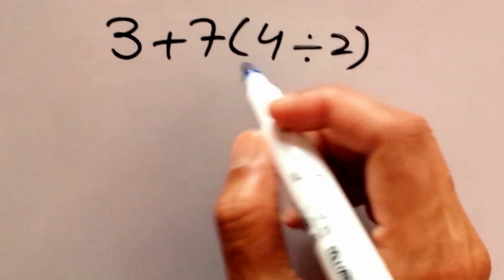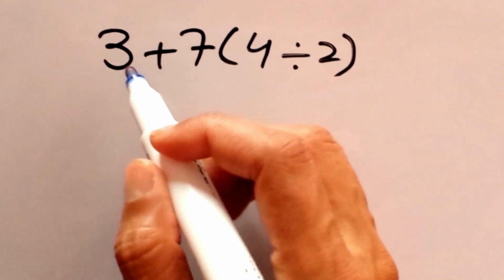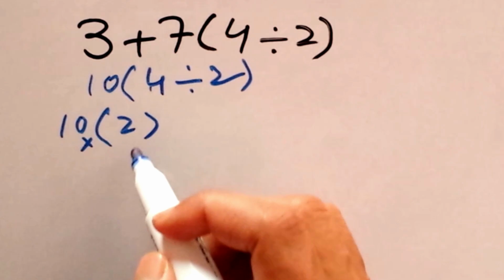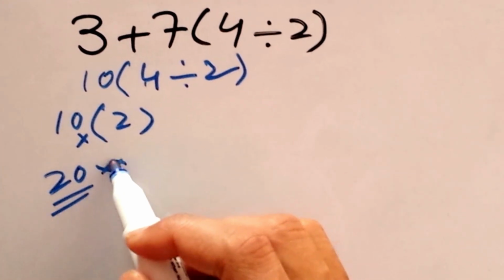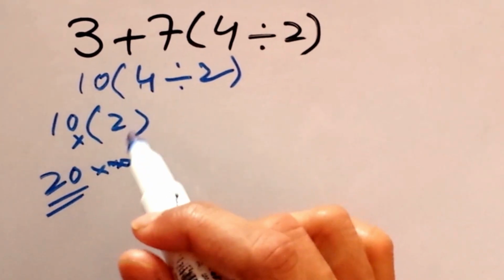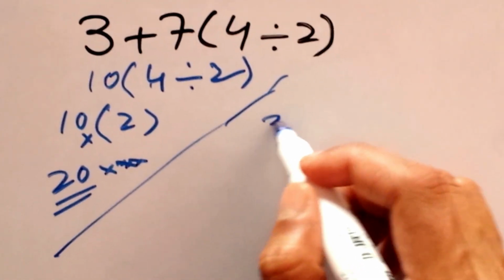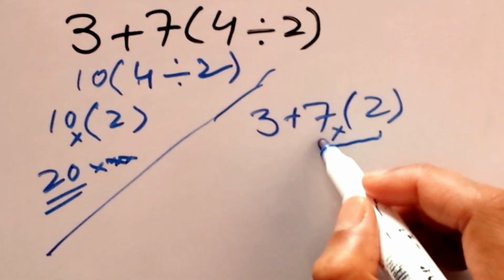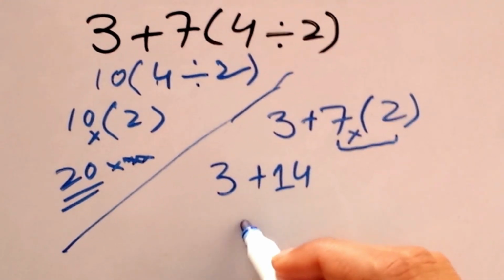The Math Question That’s Too Tricky for 9 Out of 10 People